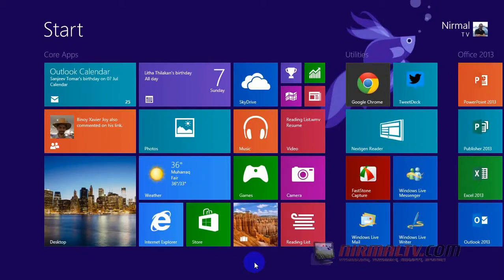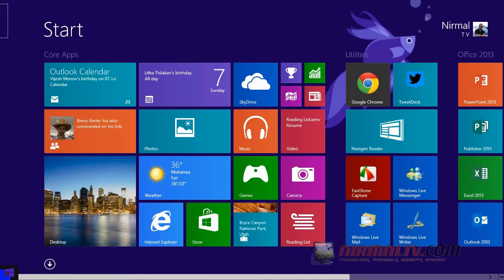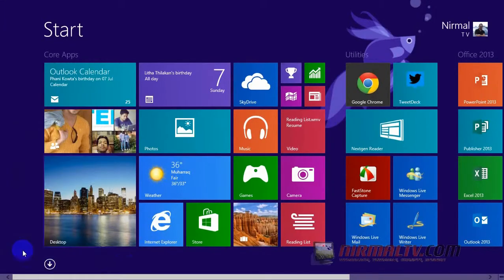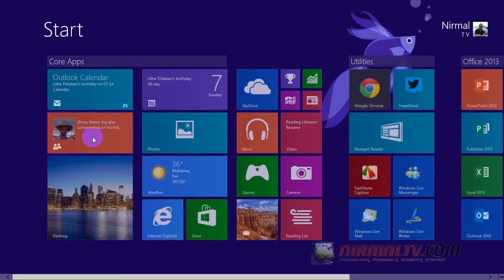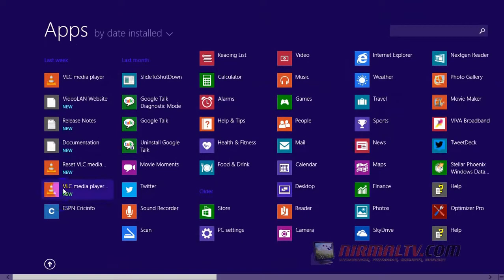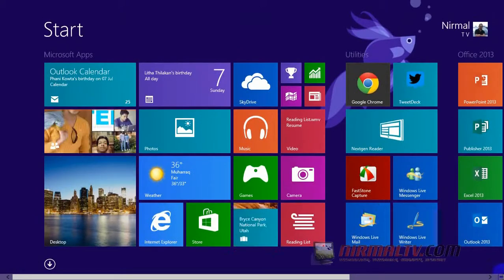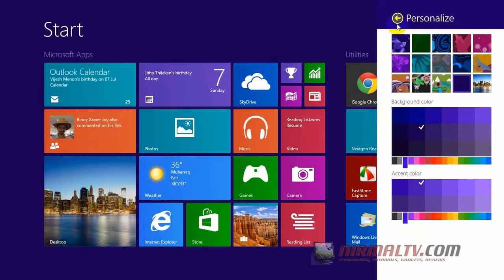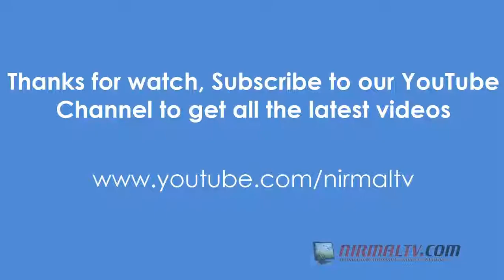Start Screen in Windows 8.1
Review of Windows 8.1 Start Screen with new features like tile sizes and the personalization option.